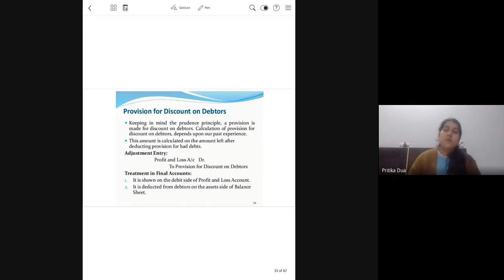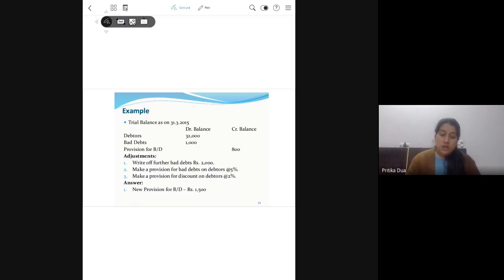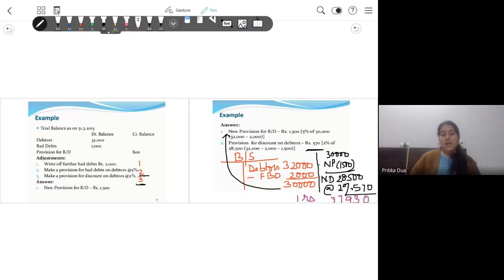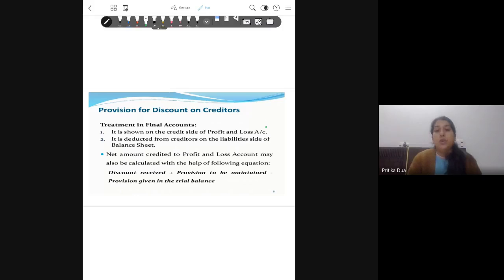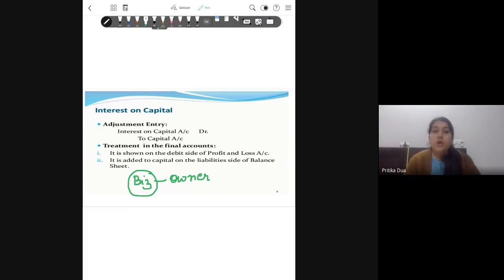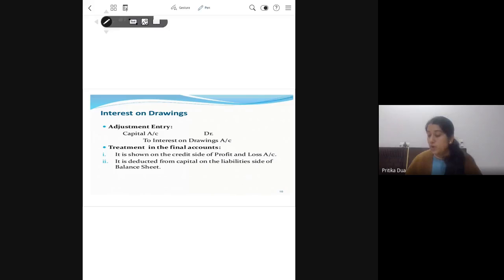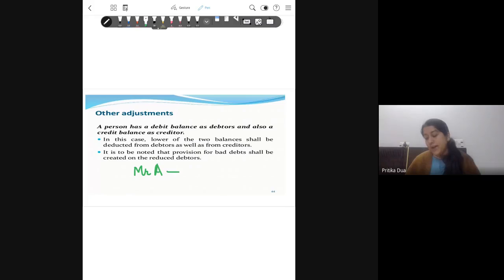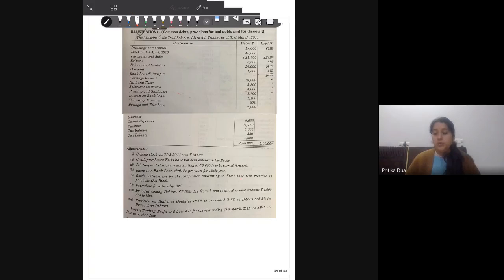Lecture dated Jan 4- Discount on Debtors & Creditors, Interest on Capital & Drawings, Common Debt